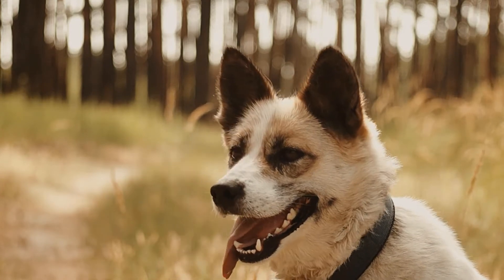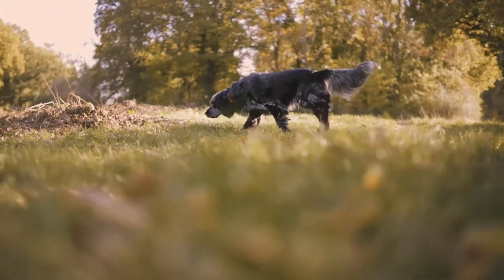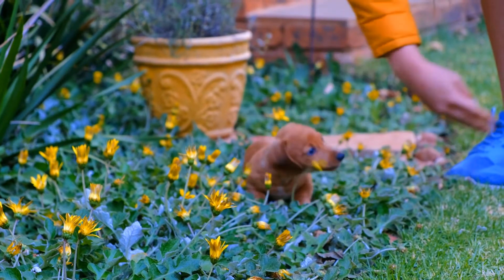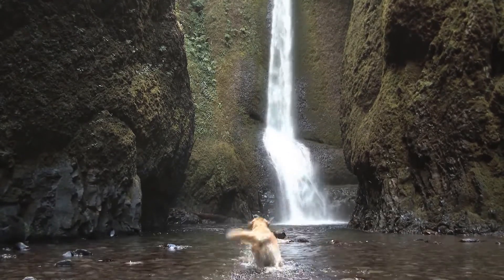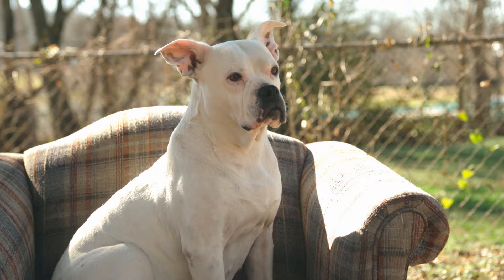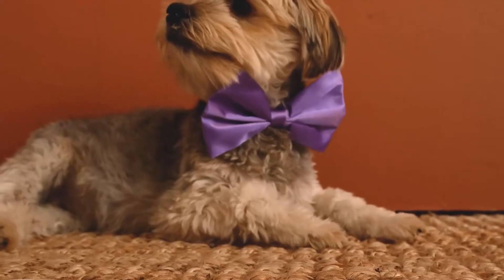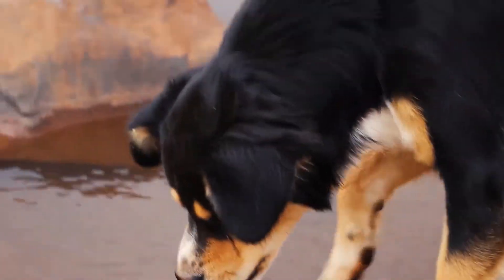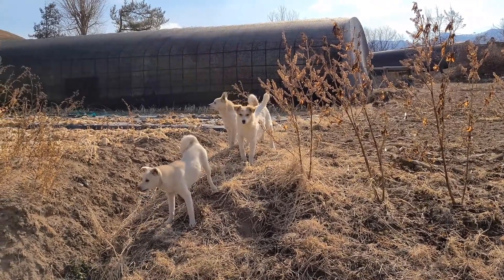Raw leather good or bad for your dog?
Rawhide chews are a popular treat for dogs. You may have heard that raw hide is good for your dog's teeth and helps with the natural instinct to chew. But are there any disadvantages to giving your dog raw hide treats? Are there other alternatives that work just as well? Here's what you need to know.
Rawhide treats come from the inner layer of cow or horse hide. During manufacture, the hides are cleaned and cut or ground. They are then pressed into chewable dog treats of different shapes and sizes. To make them more appealing to dogs, some raw leather treats contain meat, chicken or liver flavors.
All dogs need to chew. It is a natural instinct. Some even spend hours chewing every day. Chewing can provide stimulation to your dog and help relieve anxiety. Especially with puppies, treats like raw leather bones can be a great substitute for your leather shoes and the legs of the dining room table!
Chewing also keeps dogs' jaws strong, their teeth clean, and their breath a little fresher. Dogs who regularly chew raw leather and other bones or toys have less plaque and tartar buildup on their teeth.
Given the amount of raw hide consumed by dogs each year, the risks are relatively small. Still, the risks can be serious, so don't ignore them. Weigh the risks and benefits of giving raw hide based on your dog's chewing needs and behaviors.
These are the most common raw leather risks:Contamination. As with pet toys, raw leather chews may contain traces of toxic chemicals. And, as with other pet (or human) foods, Salmonella or E. coli contamination is possible. Even humans can be at risk from coming into contact with these bacteria in raw leather treats , Digestive Irritation. Some dogs are simply sensitive or allergic to raw leather or other substances used in its manufacture. This can cause problems, including diarrhea,
Choking or blockages. Raw hide bones and other edible chews can pose a choking and blockage risk. In fact, this is a much greater risk than contamination or digestive irritation. If your dog swallows large pieces of raw leather, the raw leather can get stuck in the esophagus or other parts of the digestive tract.
If you decide to offer raw leather to your dog, you can take certain precautions to make it safer. To minimize the risk of exposure to contaminants, wash your hands thoroughly after handling these treats. Have young children and family members with immune system problems avoid handling them.
To protect your dog: Ask your veterinarian about how much is safe to give your dog. The general rule of thumb is that the smaller the dog, the less chew. Especially in the beginning, give one at a time. Then wait a day to see how your dog's intestinal system responds , Separate your dog from other pets so that he can relax while chewing. In this way, your dog will be less likely to swallow large pieces whole. Doing this can be especially important if you have a dog that is very territorial around food , Offer different types of raw leather, but only when you can supervise and see how your dog is handling the treat. Are they swallowing large bites? Are they starting to choke or choke? If so, remove the treat and check with your vet about other types of raw hide or other types of treats or chew toys , Remove your dog's raw hide chew when it is small enough to swallow whole. If it is difficult to get your dog to give up the raw hide chew, try asking him to sit down and then offer another type of treat.
Does your dog have a history of diarrhea or other digestive problems after chewing raw-leather treats? Or does your dog tend to swallow large pieces of raw leather, putting them at risk of blockage? If so, try alternatives to keep their teeth clean and satisfy your dog's urge to chew.
Talk to your veterinarian or pet shop dealer. Describe your pet's size, personality, and needs to find out what might work best. Sometimes a hard rubber chew works well.